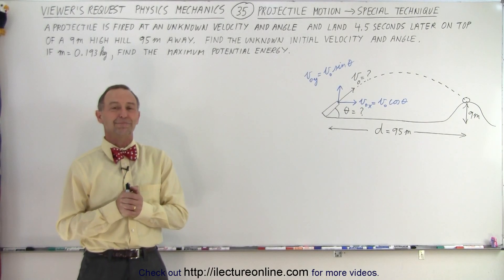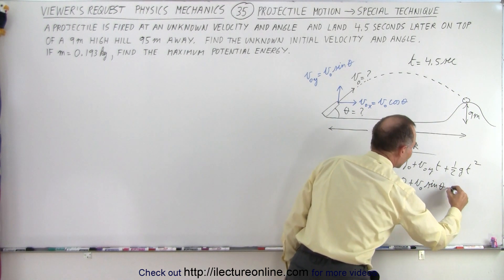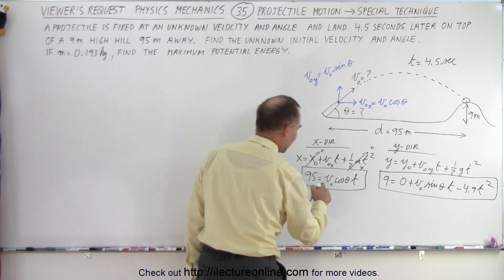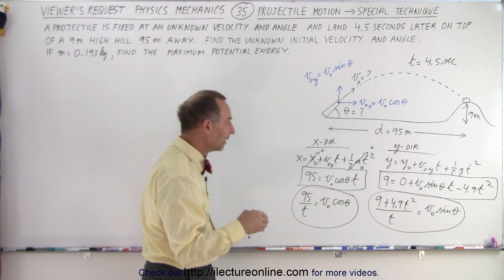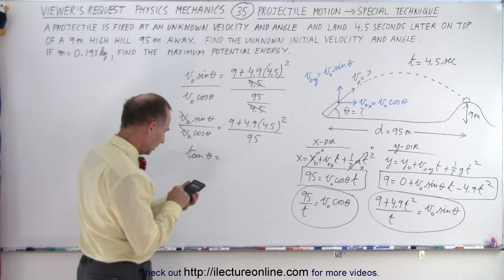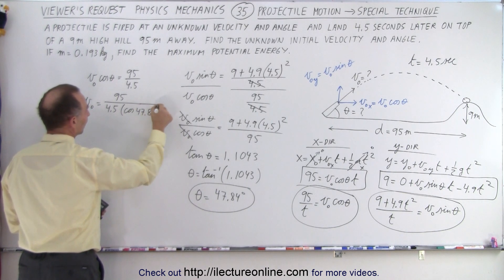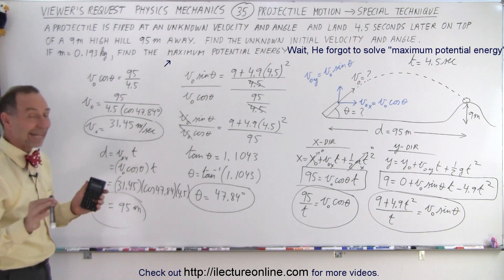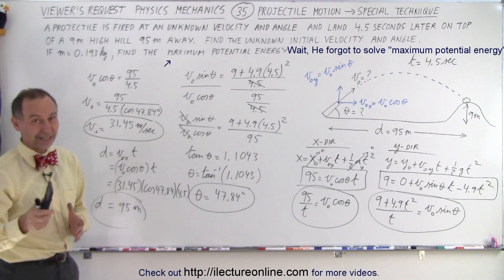Physics: Viewer's Request: Mechanics #35: Projectile Motion - Special Technique (NOTE: tan(a) = 1.14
Given: A projectile is fired at an unknown velocity and angle. It lands 4.5 seconds later on to of a 9m high hill 95m away.
Find: The unknown initial velocity=? and angle=?
          If m=0.193kg, find the maximum potential energy PE=?